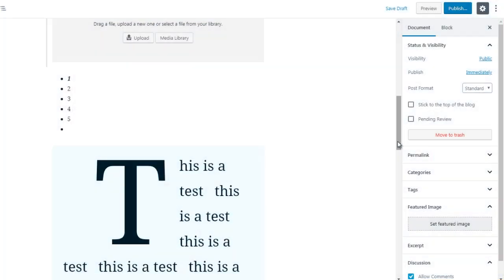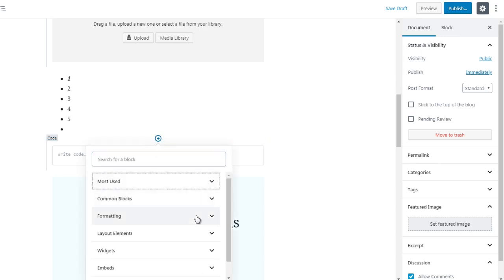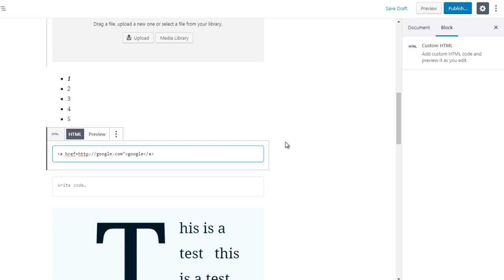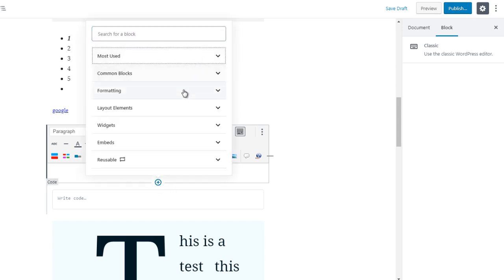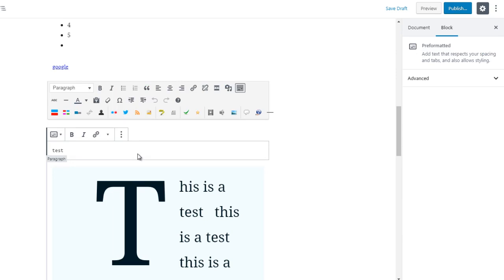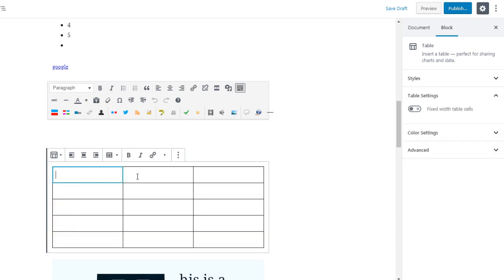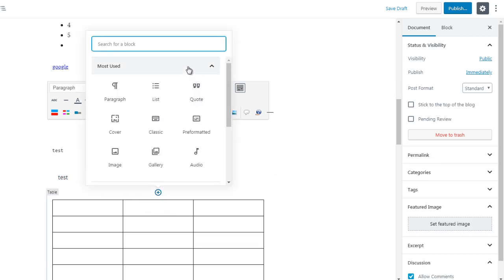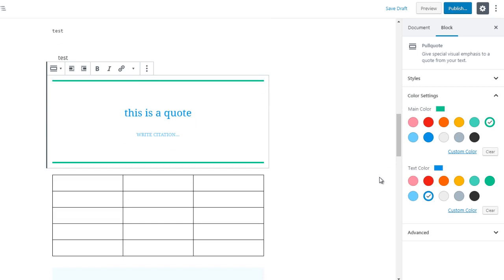Wordpress Gutenberg Editor Quick Start Tutorial 6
Wanna Make $510 Per Day From Clickbank?